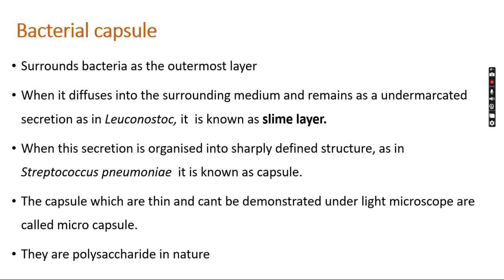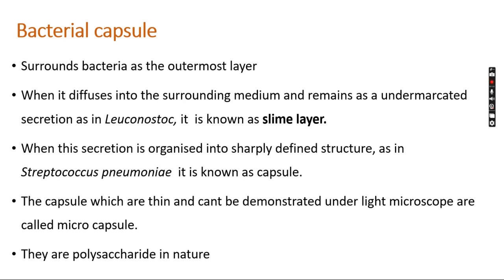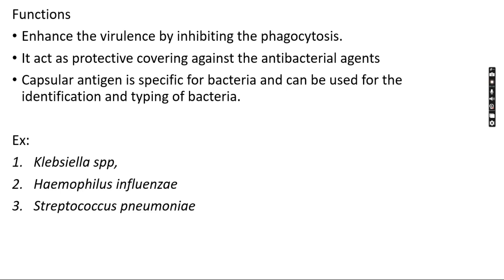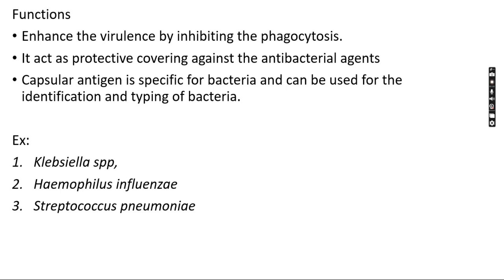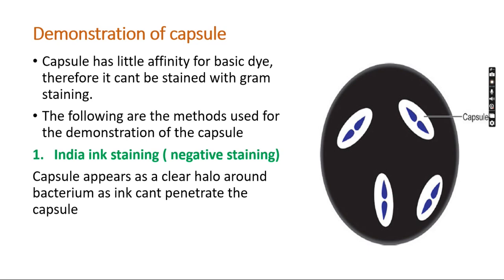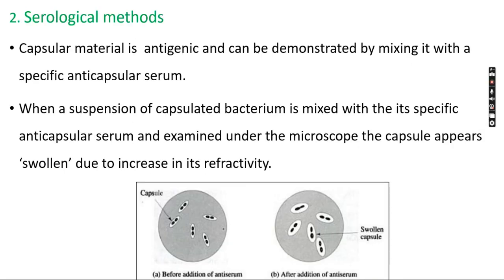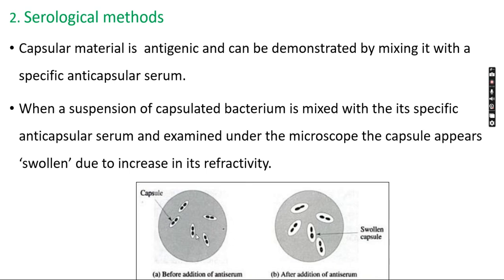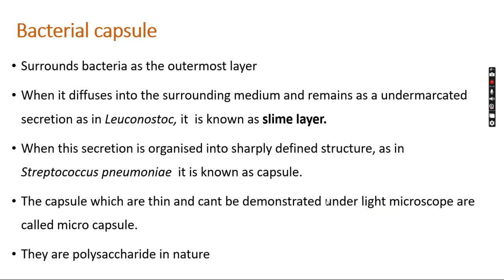BACTERIAL CAPSULE# MORPHOLOGY OF BACTERIA# MICROBIOLOGY NOTES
MBBS# BDS# NURSING # MLT